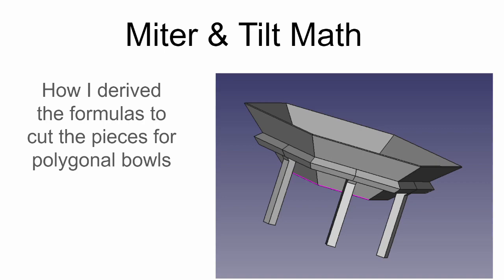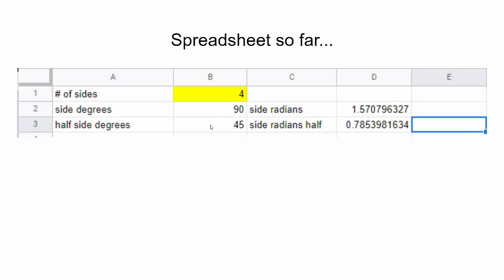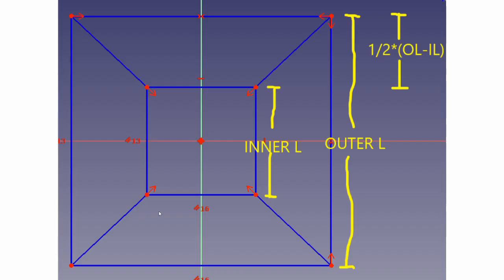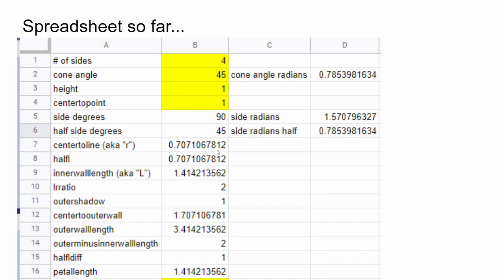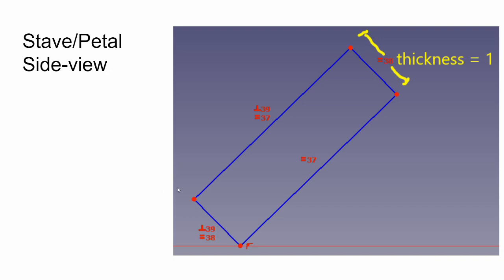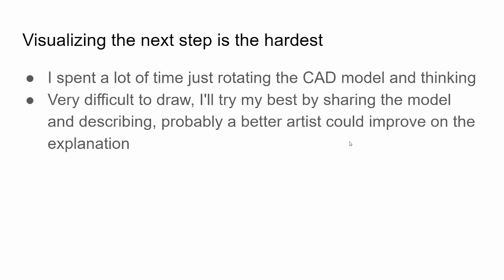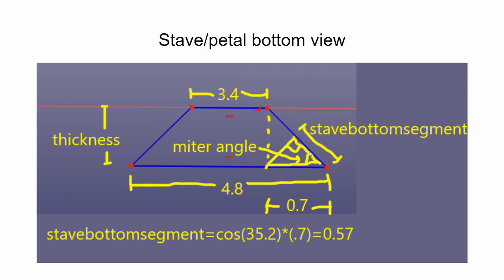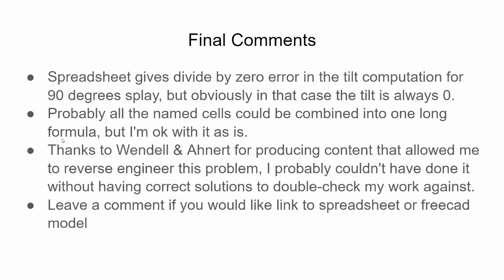How I Figured out Miter Angle and Tilt Angle for Tapered Stave or Splayed Miter Polygonal Bowls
2026 Update: See comment from viewer @pantelisnikolaou6956 below regarding possible error in the analysis. I have not had time to investigate or respond to the substance of his observation.
(While logged into your google account, go to File-Make a copy and then you'll have an editable copy in your own google drive)